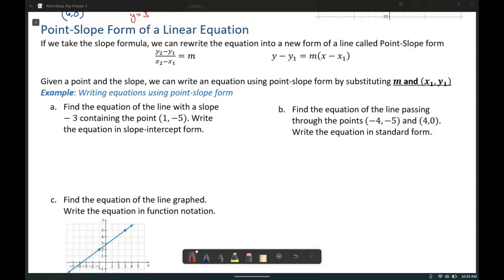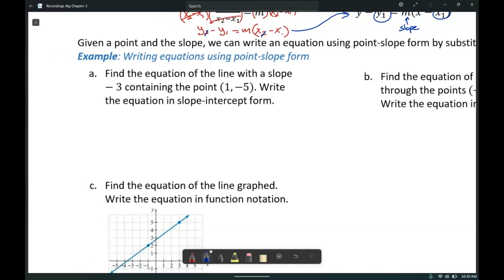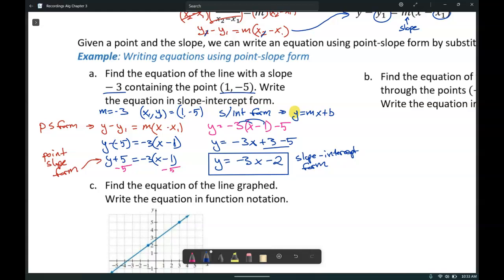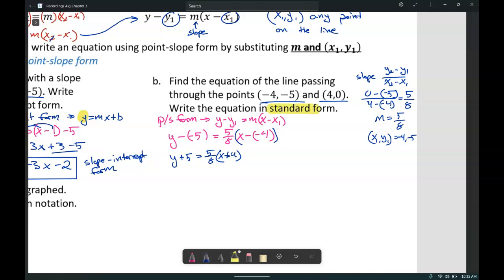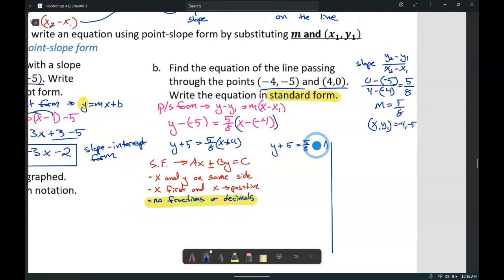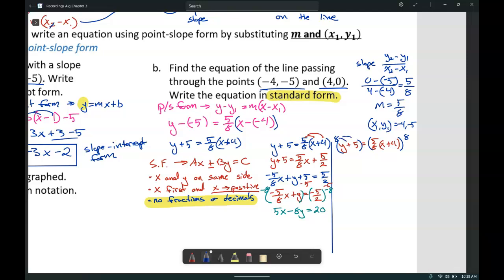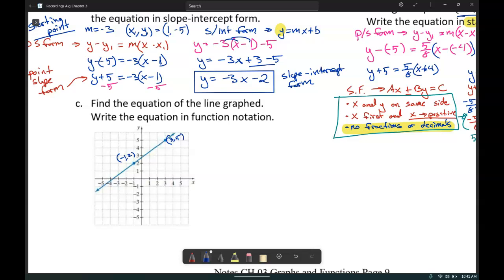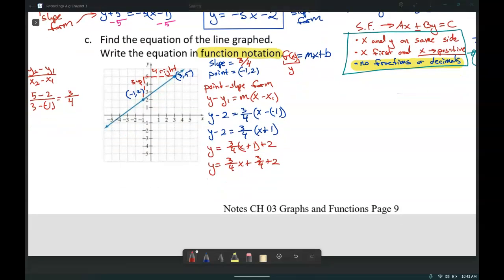Alg II - 3.5 Part 2 - Finding Equations using Point-Slope Form